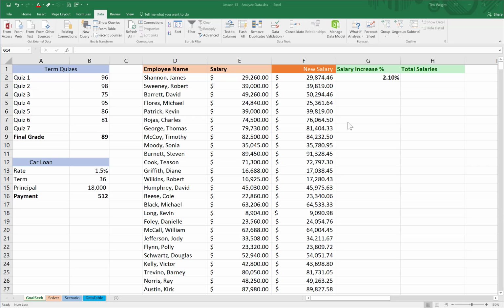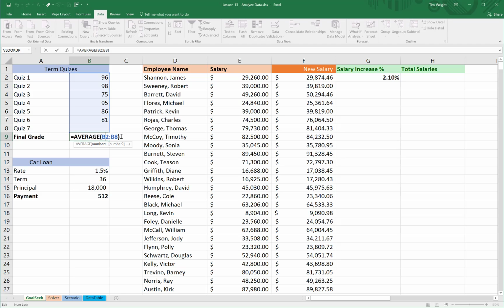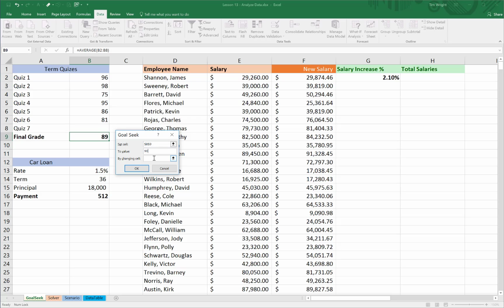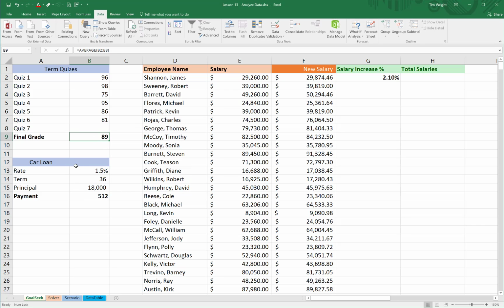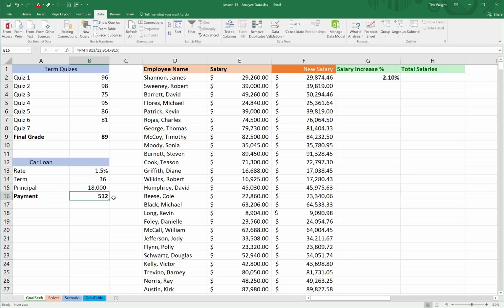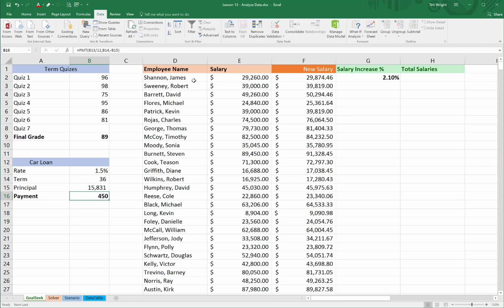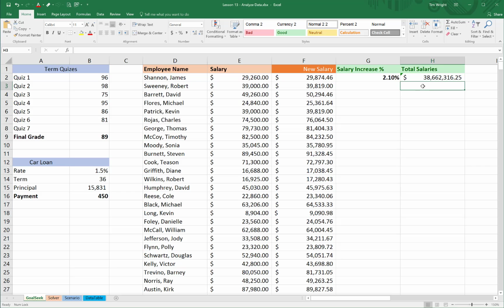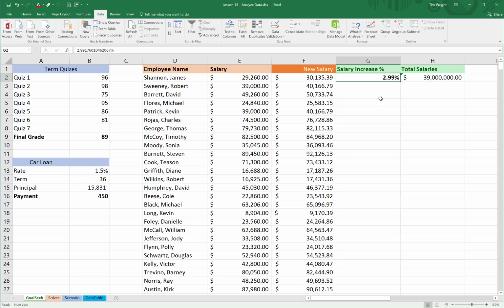Lesson 13 Topic 1 Using Goal Seek